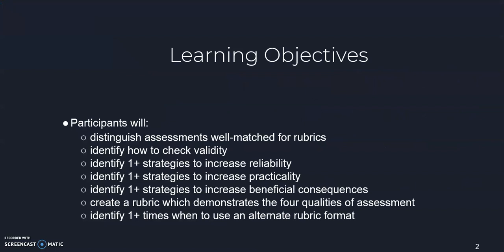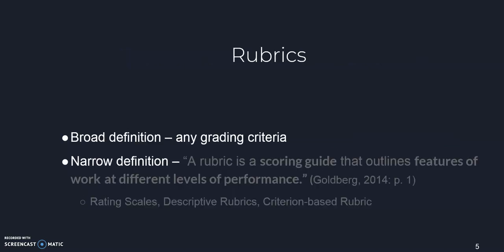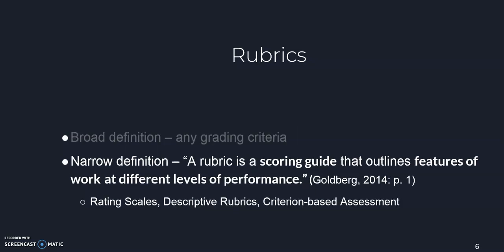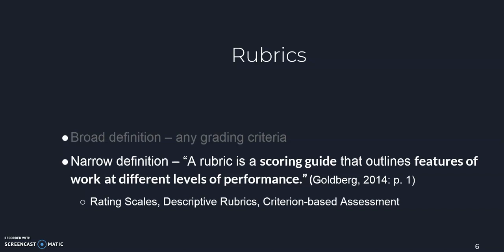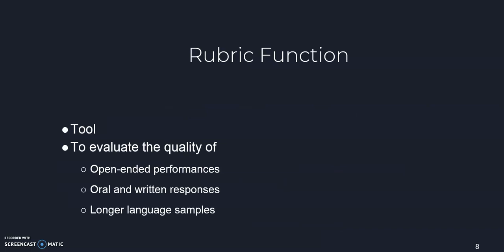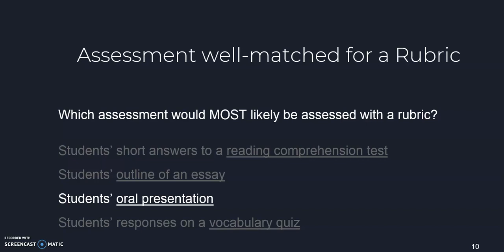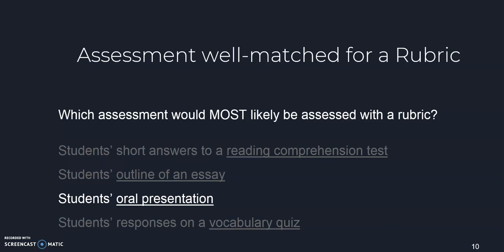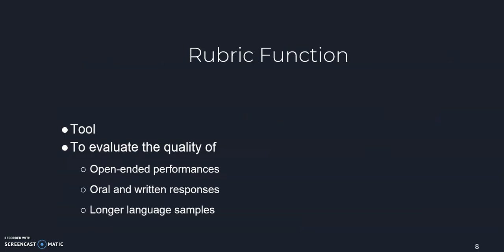Creating Rubrics intro (Part 1)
This screencast reviews the basics of creating rubrics. It's part of a 5-part series.